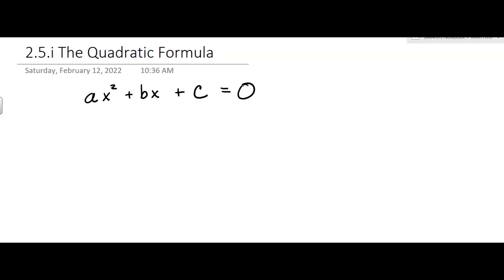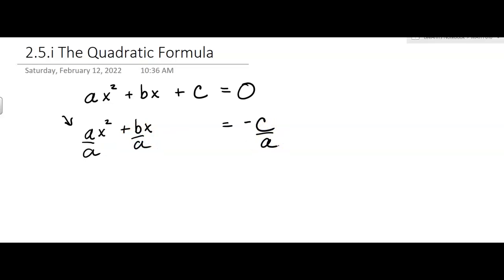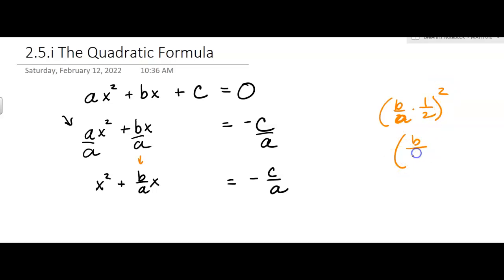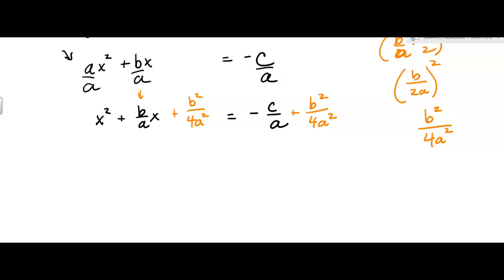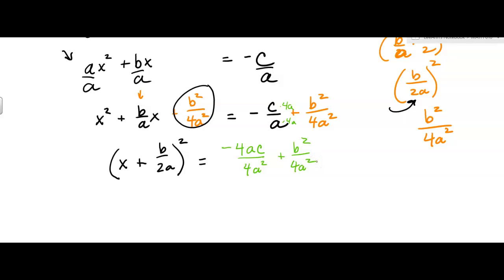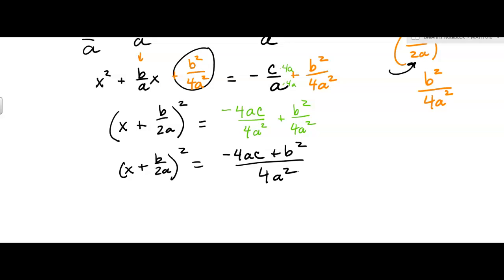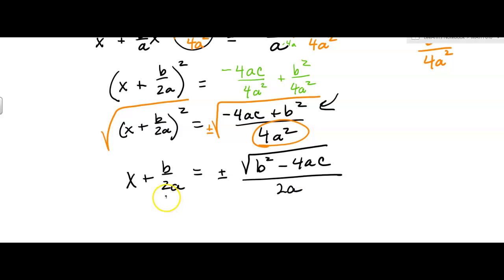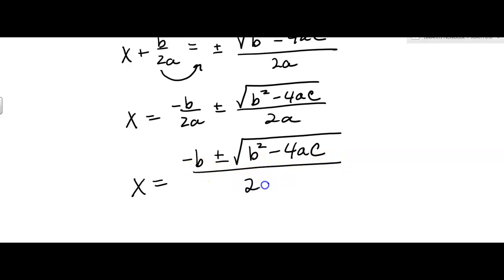2.5.i The Quadratic Formula